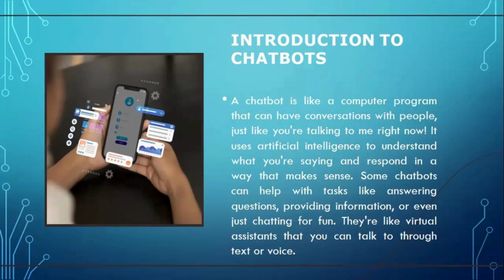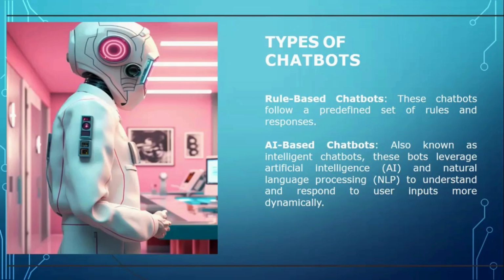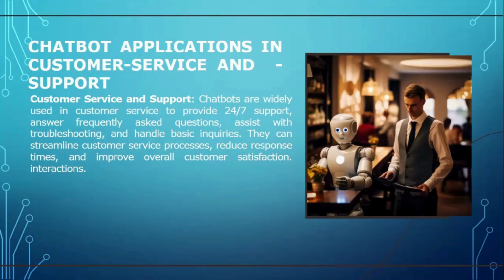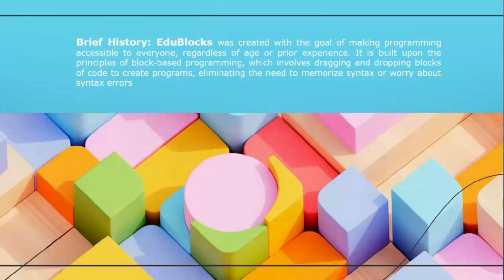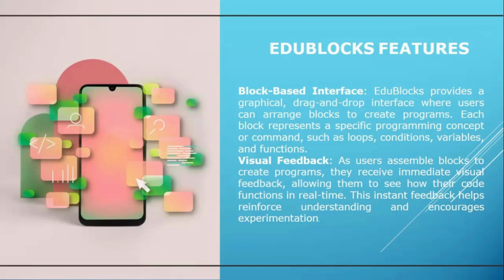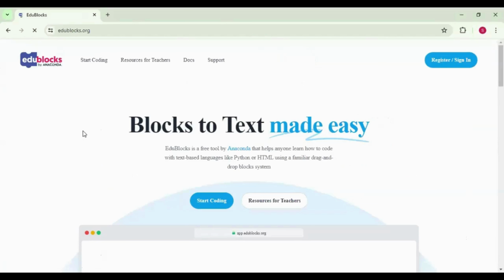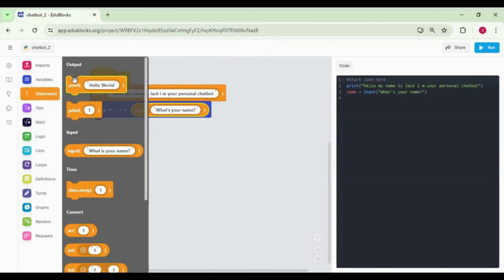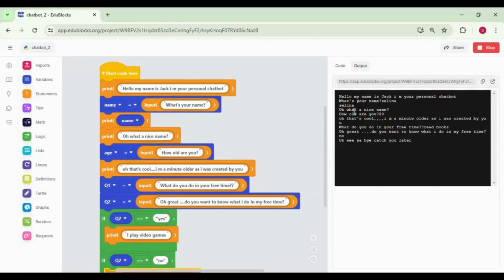4. Build a Simple Chatbot in Python | Step-by-Step Guide for Beginners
Are you ready to create your own chatbot using Python? This video is perfect for beginners looking to explore Python programming and develop their first chatbot project.

🎯 What You’ll Learn in This Tutorial:

1. The basic structure of a chatbot.
2. How to use Python libraries like nltk or basic logic for user interaction.
3. Step-by-step coding to create a functional chatbot.
4. Practical tips to expand chatbot features.

Whether you're a beginner in Python or looking for a fun project, this tutorial has everything you need! Watch, learn, and build your chatbot today.